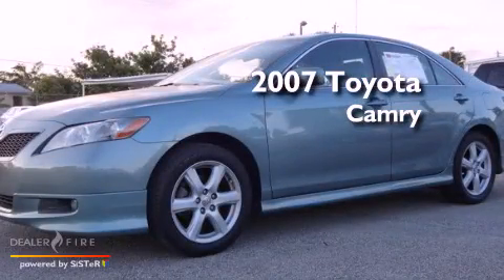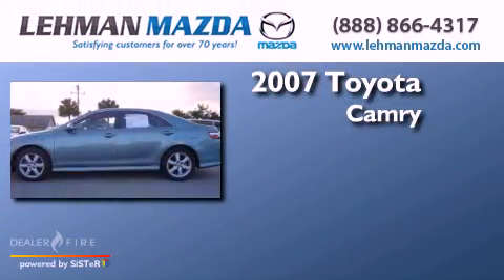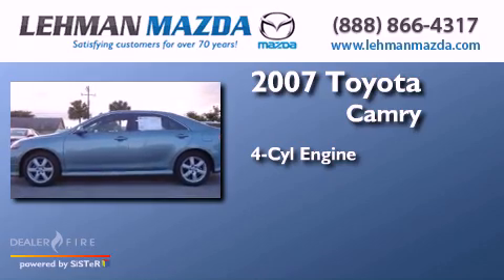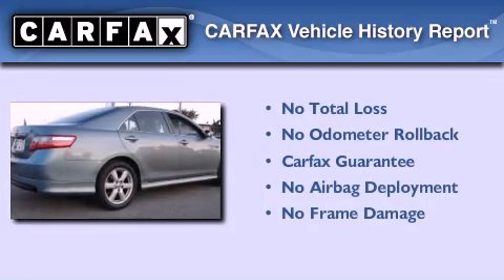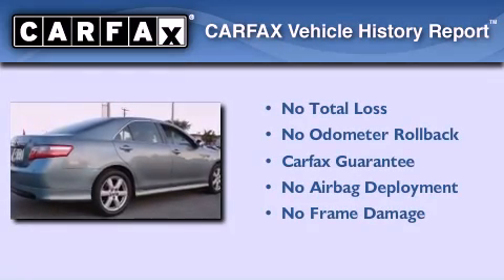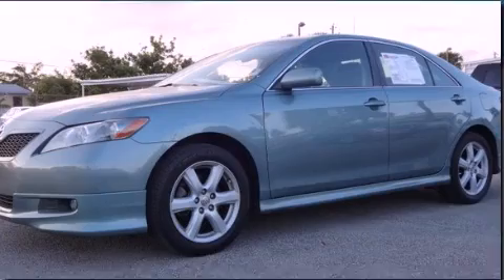2007 Toyota Camry Miami FL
Year : 2007
 Make : Toyota
 Model : Camry
 Engine : dohc 16v vvt-i i-4
 Trans . : automatic
 Exterior : green

 Interior : green

 Lehman Mazda

 2007 Toyota Camry Miami FL